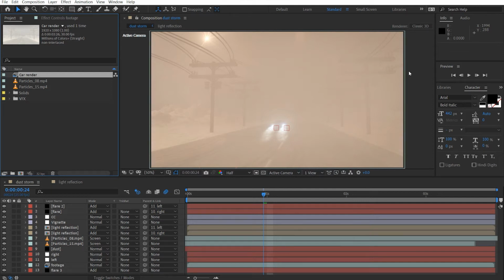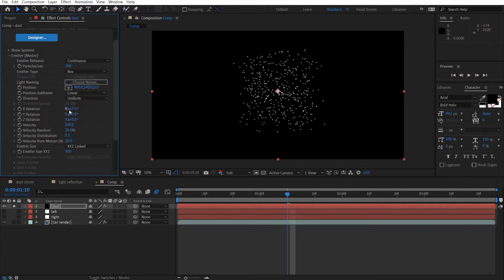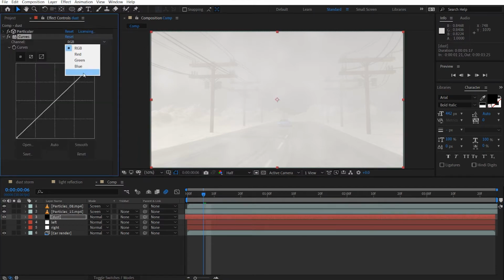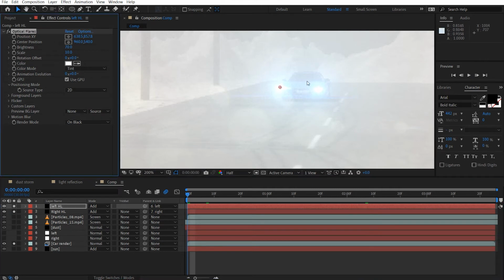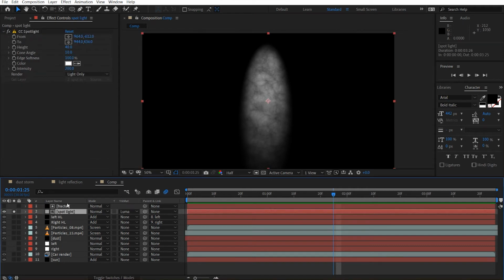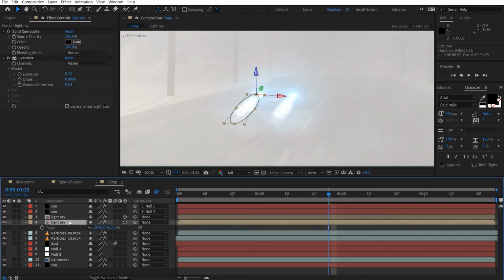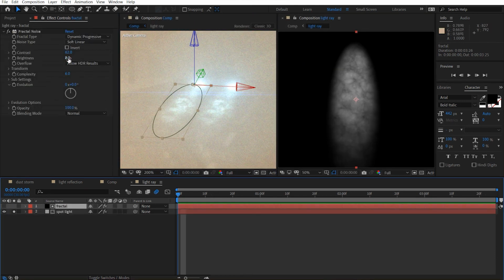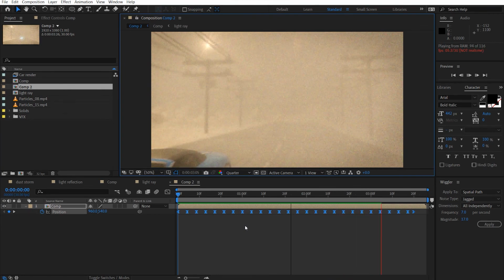Dust Storm Composite: After Effects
Hey, what's up, David here with After VideoFX, and welcome back to the channel.  Today we're creating this dust storm effect using after effects. I've provided a link to the render for you to download. The next video will be a breakdown of how I set the scene up inside Blender. This includes the car moving, the wires interacting with wind, textures etc.

I'll be honest the light rays aren't the most photorealistic, but I'm hoping Nebula 3D will soon be released so that the work efficiency and realism will be better. Anyways I hope you enjoy the tutorial.

Contents
00:00- Introduction
00:25 - Rendered Video
00:30 - Motion Tracking
03:00 - Dust
05:05- Particles
07:03- Sun
07:42 -  Head lights
11:49 - Light reflection
17:07 - CC/vignette
18:25 - Adjustments
21:33 - Camera movement